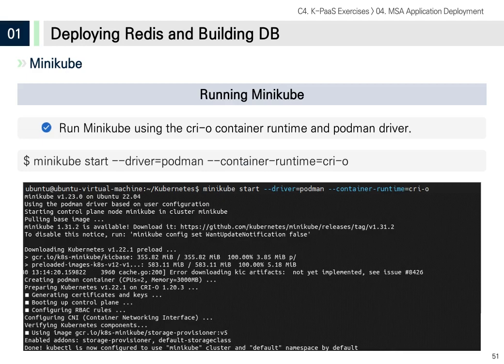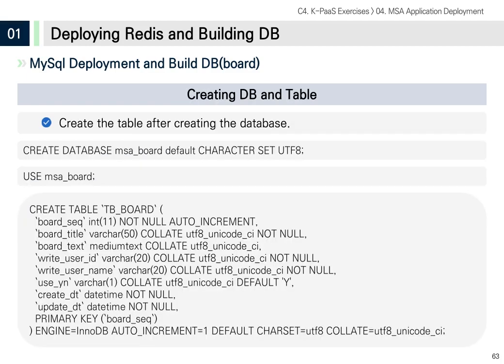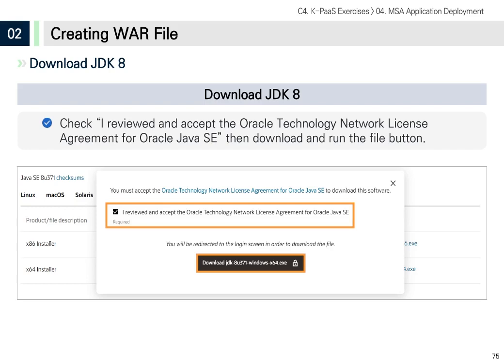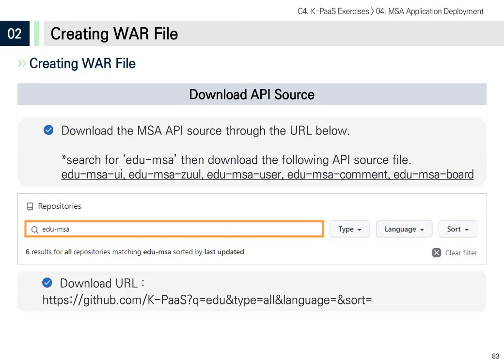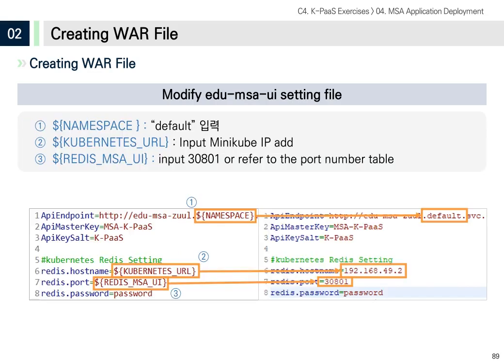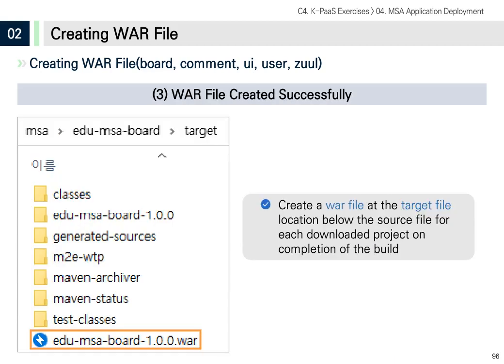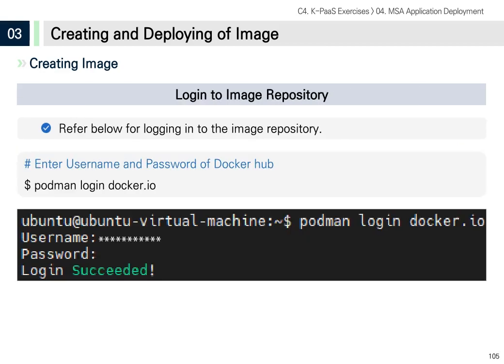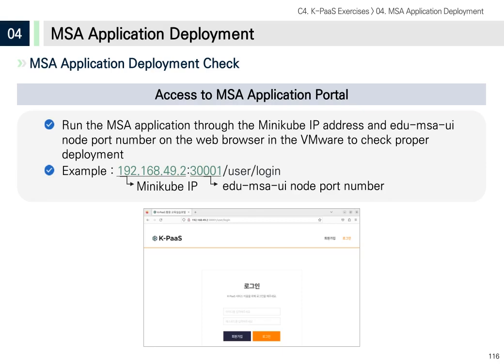Day 4 Section 4 MSA Application Deployment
Day 4 K-PaaS Exercises

00:08 Part 1 Deploying Redis and Building Database
04:08 Part 2 Creating War File
12:33 Part 3 Creating and Deploying of Image
14:44 Part 4 MSA Application Deployment